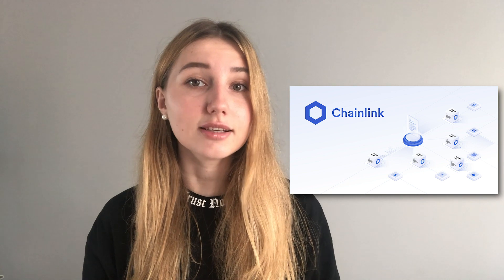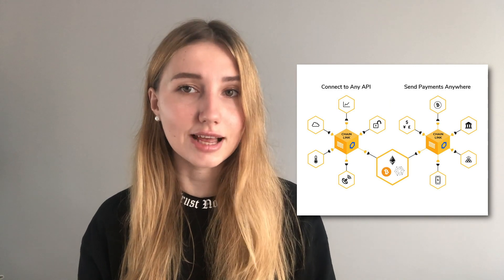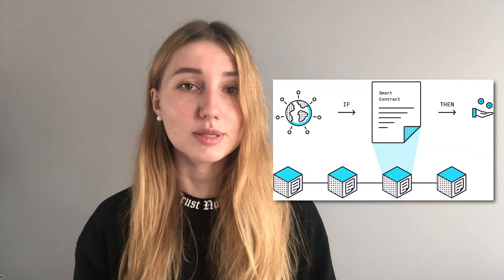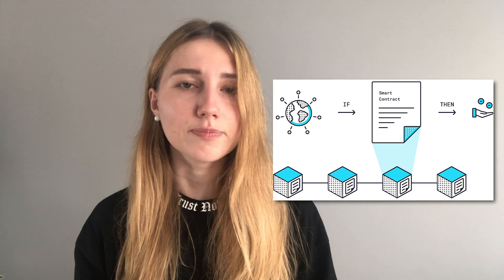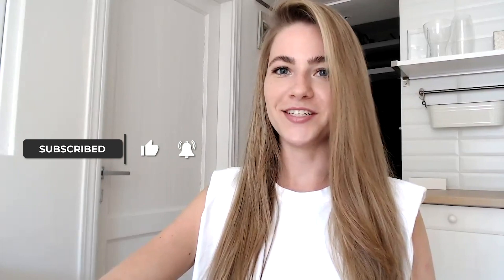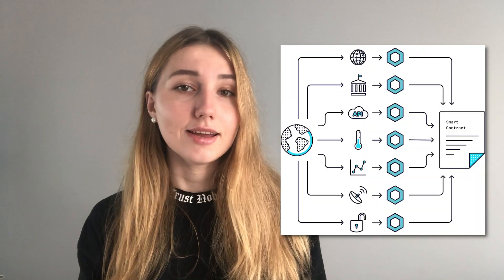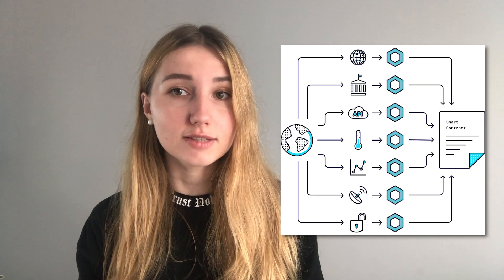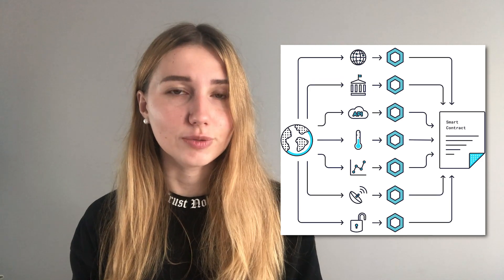Chainlink: a decentralized oracle network connecting blockchains to real-world datasets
What Chainlink is: a decentralized oracle network connecting blockchains to real-world datasets. Chainlink is a decentralized oracle network that connects blockchains to real-world datasets such as events, data feeds and payment methods that aren’t native to the blockchain. Thus, Chainlink can bridge the gap between traditional data and blockchain technology solutions.

Over the years, Chainlink has gained massive popularity among cryptocurrency investors. Its growing popularity is due to its unique technology and well-known cooperative agreements.

LINK is Chainlink’s native token, which can be considered a good investment if Chainlink becomes the industry standard.

Learn more about Chainlink in the video.

Covering:
👉  Chainlink - a decentralized oracle network that provides real-world data to smart contracts on the blockchain
👉  Smart contracts - pre-specified agreements on the blockchain that evaluate information and automatically execute when certain conditions are met
👉  Oracles - software that acts as an intermediary, translating data from the real world to smart contracts on the blockchain and back again
👉  LINK token
👉  History of Chainlink
👉  Investing in LINK: what are its prospects?

🔴 If you would like us to take your project on board, telegraph it to us: @safronovantony

🧀Cheesus DeFi - Onchain Trading and Farming analytics + biggest aggregator For DeFi apps